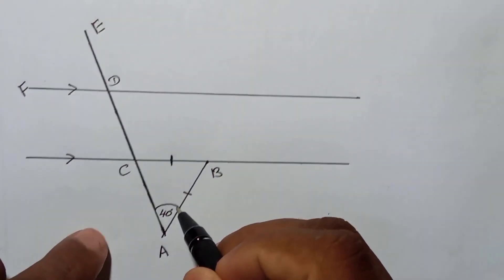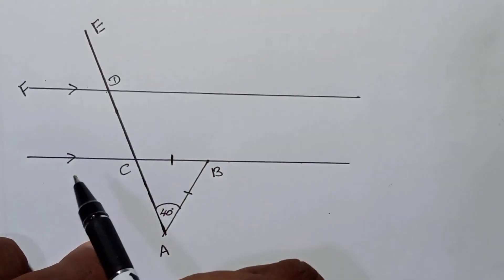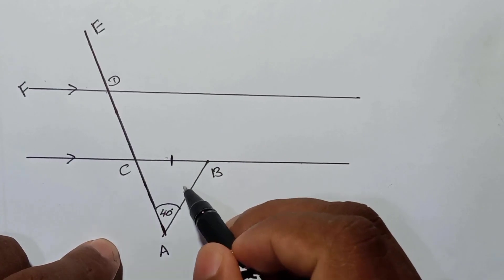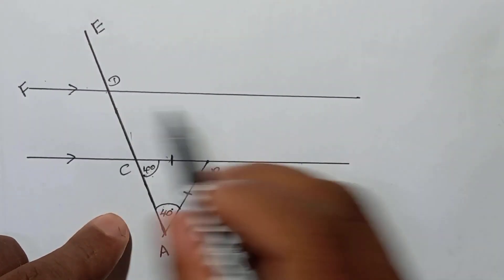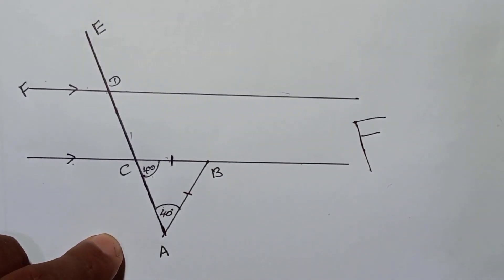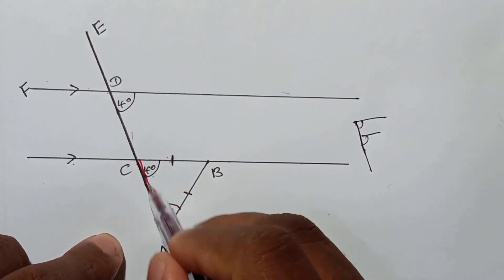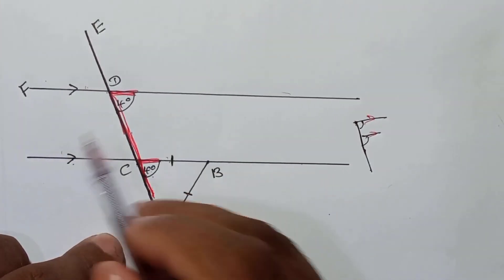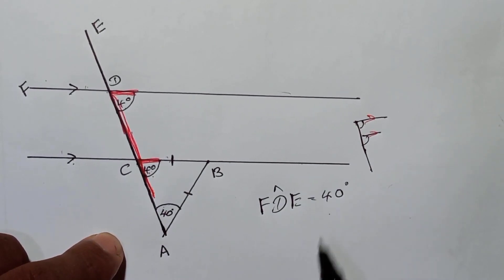Geometry Model Question for IGCSE Mathematics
Geometry Model Question for IGCSE Edexcel Mathematics A, IGCSE Edexcel Mathematics B and Cambridge IGCSE Mathematics Students